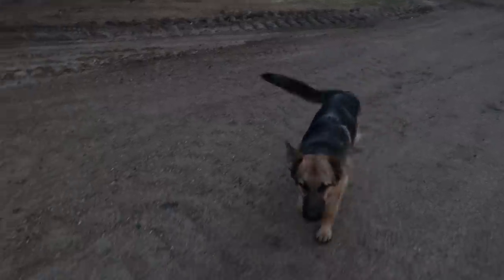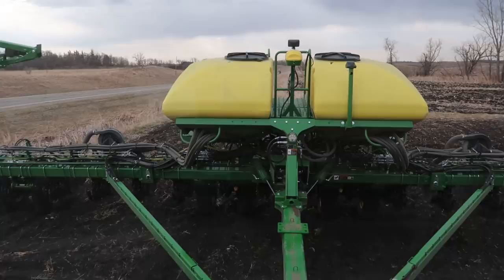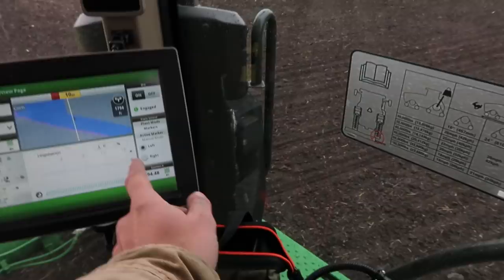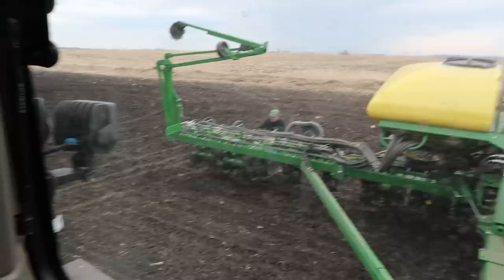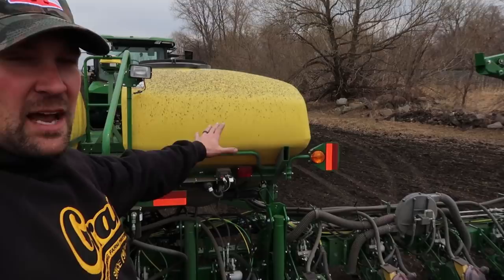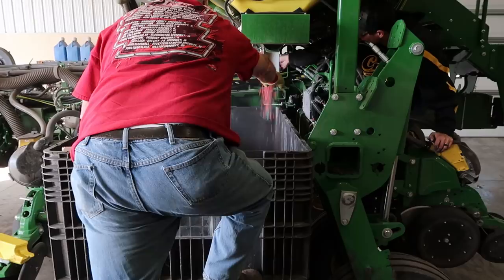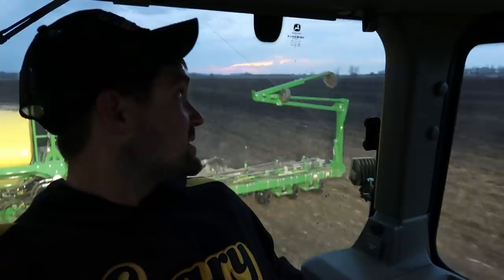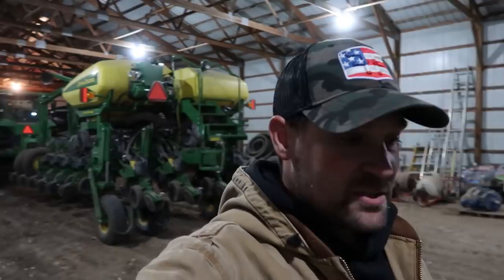A BIG Announcement from John Deere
A BIG Announcement from John Deere-John Deere has agreed to match our $5000.00 donation to Farm Rescue if we reach 500,000 subscribers by May 5th! Let's do this!! Lots of annoying little problems today planting. Who wants to tell what I should have done differently?!

Equipment Demos
John Deere
►Take the Next Leap Forward

Mandako
►Introducing The Storm

J&M
►First Class Delivery Bulk and Pro Box Seed Tenders:

► Edited By
Becky Johnson